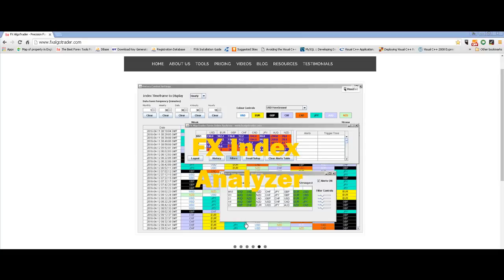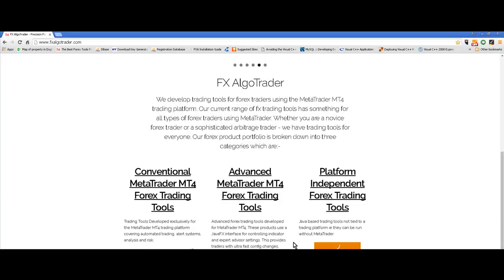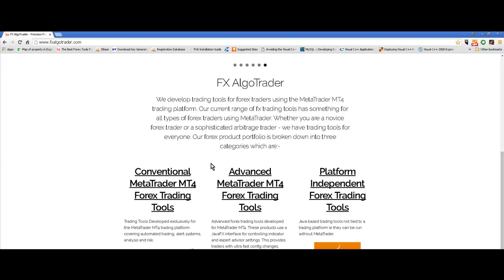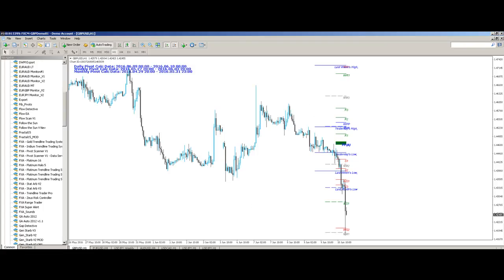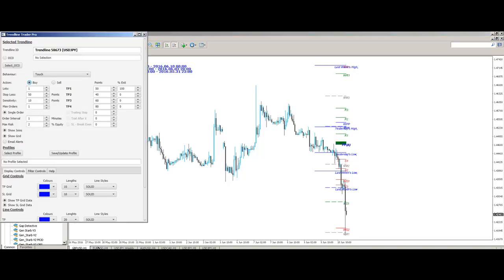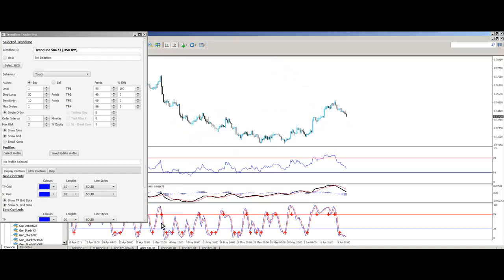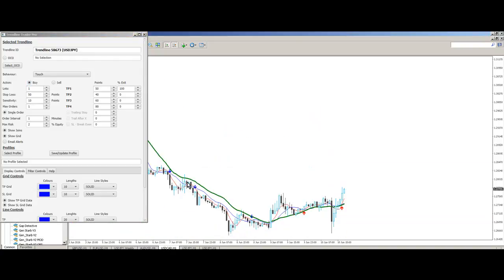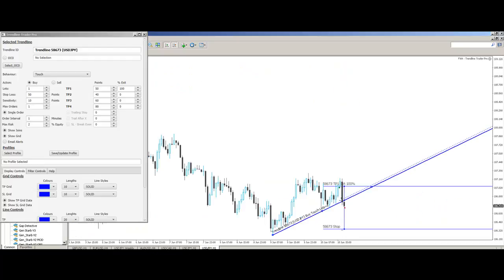Introduction to Forex Trading Tools for MetaTrader MT4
Introduction to online trading tools developed for MetaTrader MT4 by FX AlgoTrader.